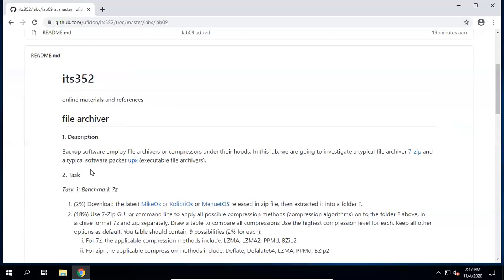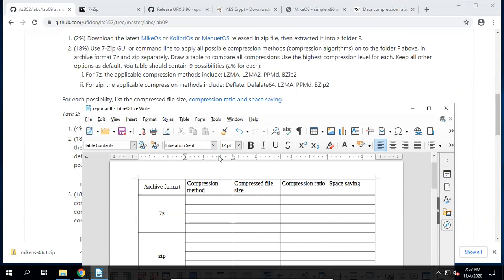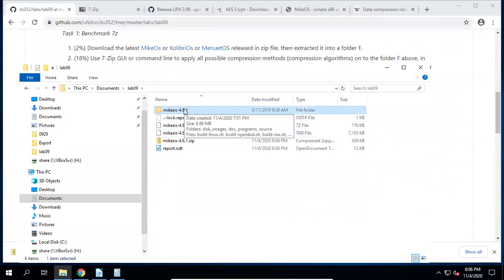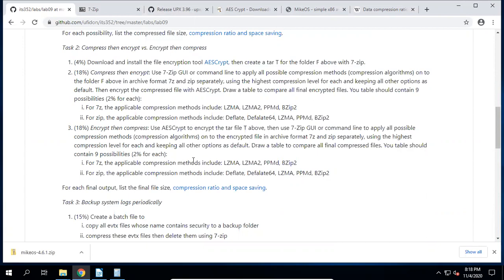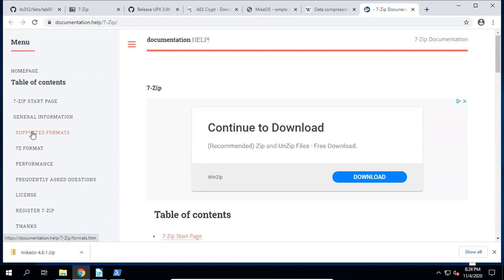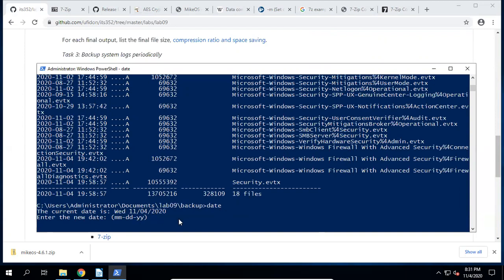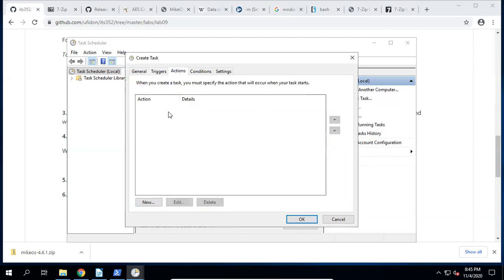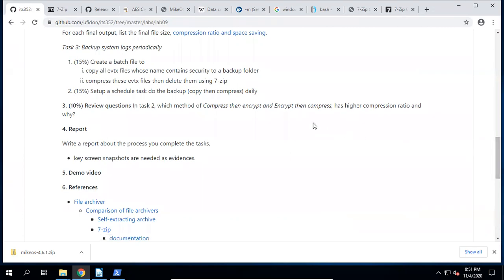Lab09 File Archiver And Task Schedule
There is a mistake for calculating space saving during 13:50-16:00.
Space saving = 1 - compressed size / uncompressed size.
The name space saving is a little bit misleading, space saving ratio will be more appropriate.